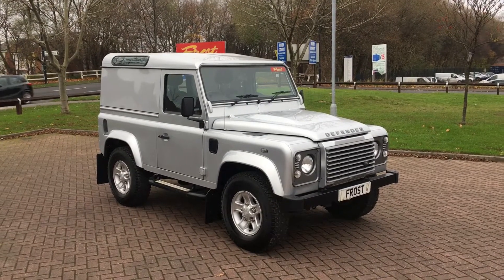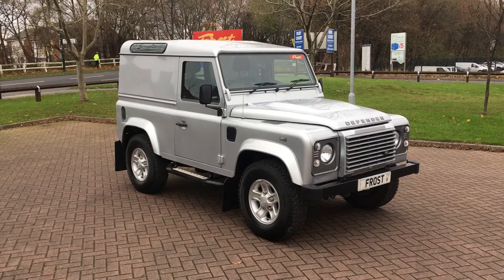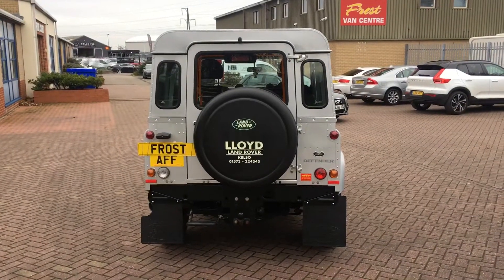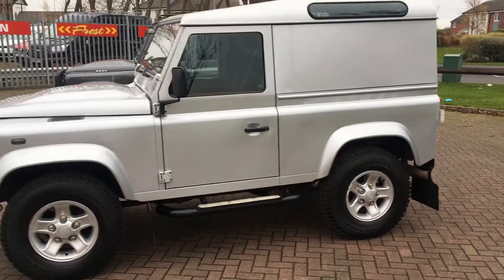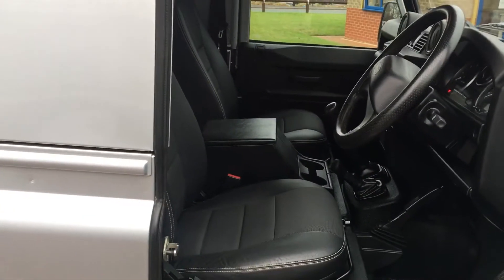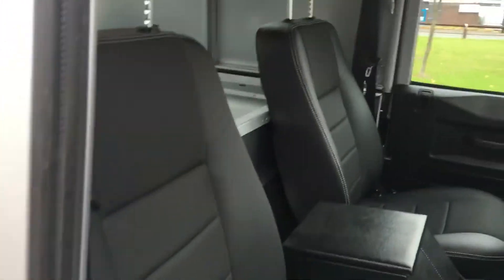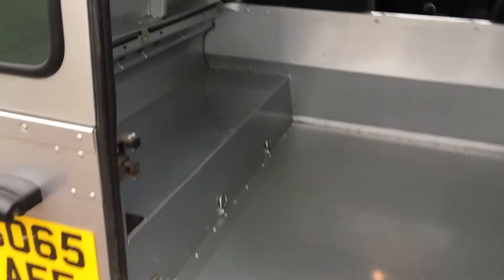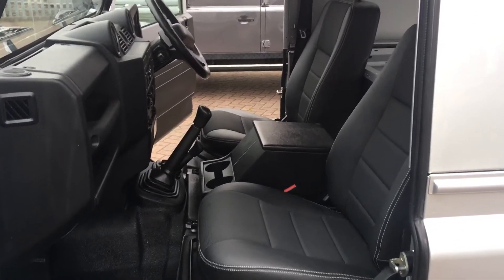Land Rover Defender 90 XS 2015 - ultra original, one owner, low mileage - INVESTMENT PIECE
This superbly original 2015 Defender 90 XS is available to purchase at Frost Van Centre.  Please get in touch for further information.